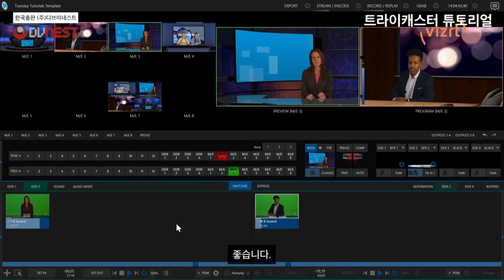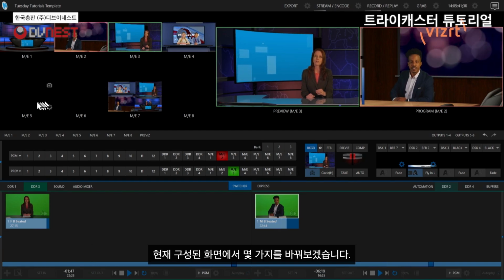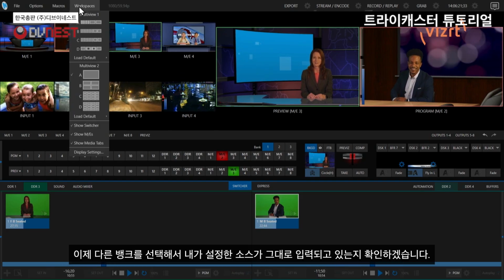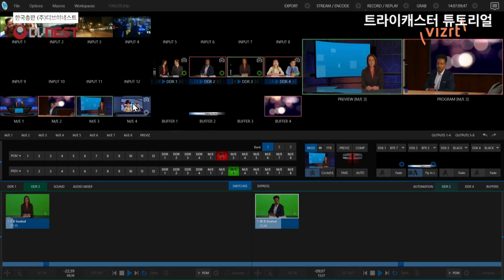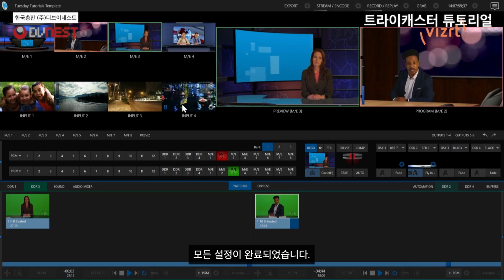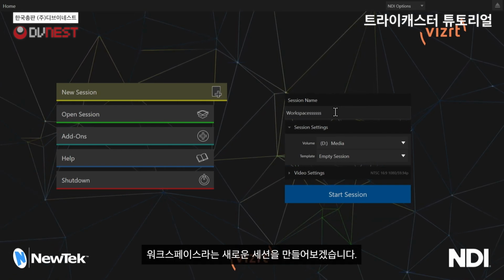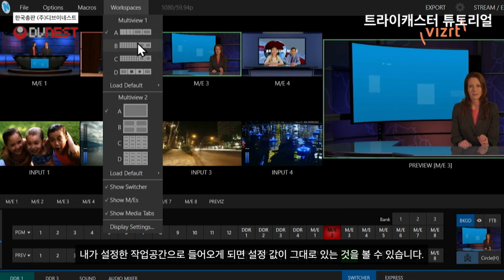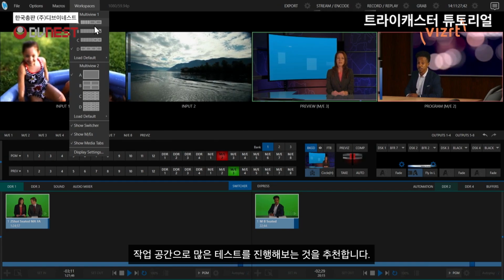트라이캐스터 비디오 튜토리얼 : 워크스테이션 커스터마이징 [DVNEST]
TriCaster에 작업 공간을 사용하기 편하게 변경하면 제작 워크플로우가 더욱 간단해집니다.

이제 TriCaster의 다양한 사용 방법에 대해 알아볼 수 있도록
매주 월요일 TriCaster 비디오 튜토리얼을 통해
새로운 팁과 트릭을 배워보세요. ✍️

새로운 튜토리얼을 놓치지 않기 위해 채널을 구독하고 알림을 설정하세요!
매주 월요일 새로운 TriCaster 비디오 튜토리얼이 업로드됩니다.

🔥제품 문의
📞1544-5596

기능과 사양은 예고없이 변경될 수 있습니다.